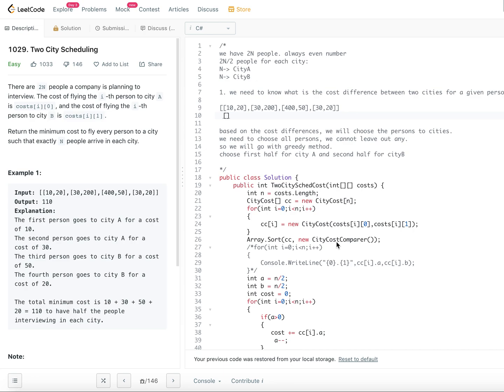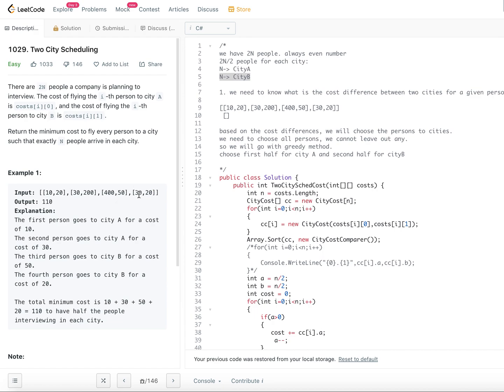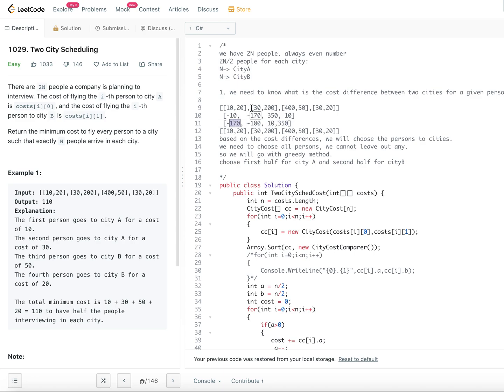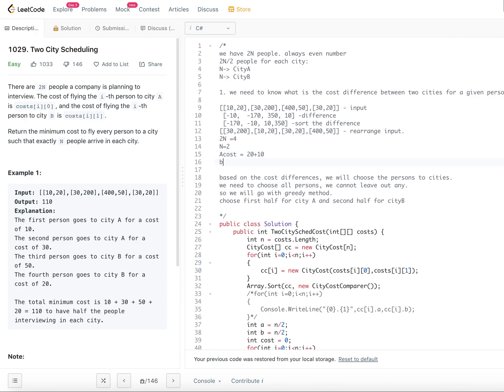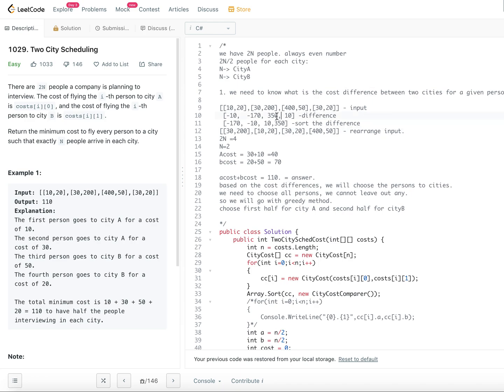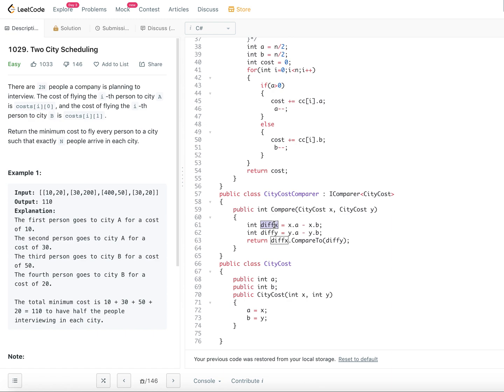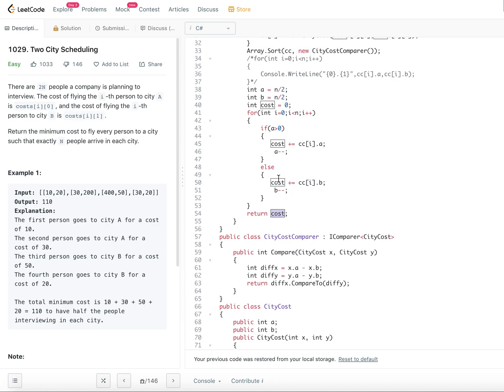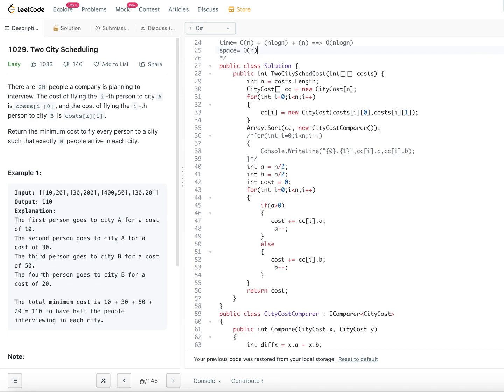Two City Scheduling (Leetcode 1029)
EASY, but this may be tagged as Medium